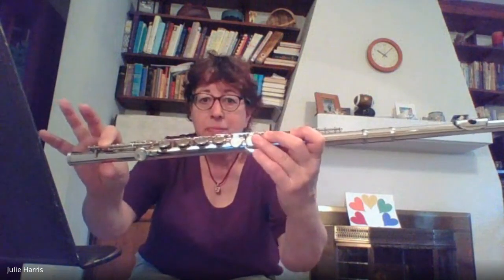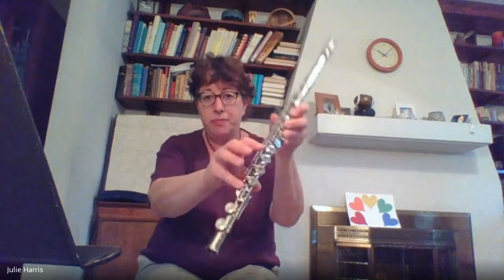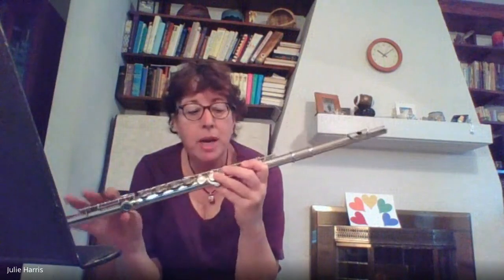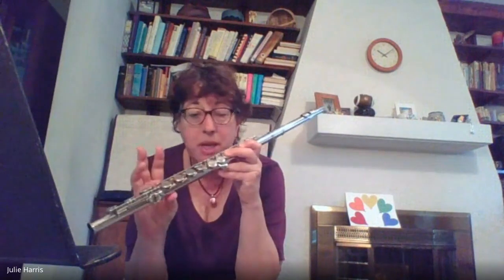Group C, Flute Winds, Pg 14, #1 & 2